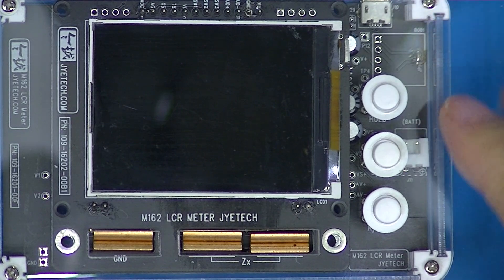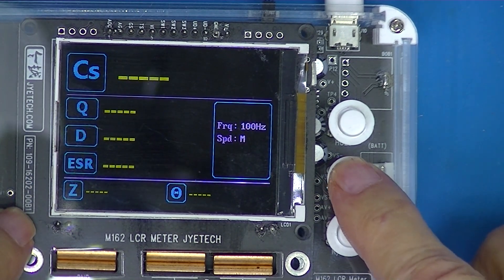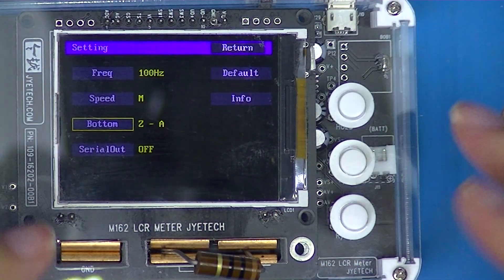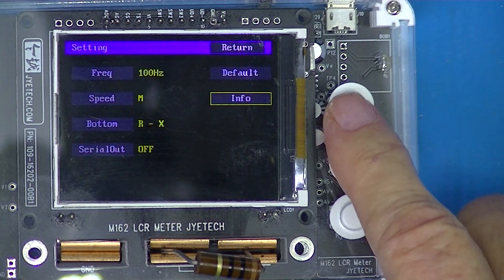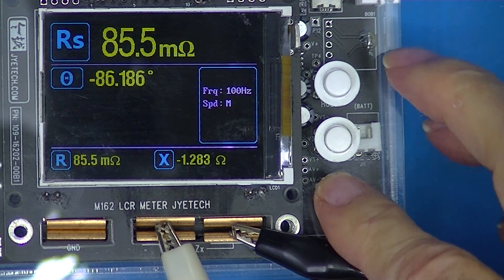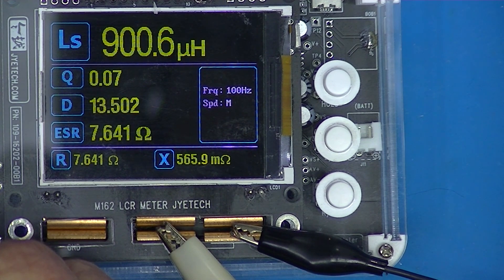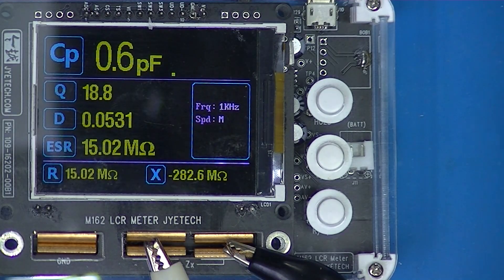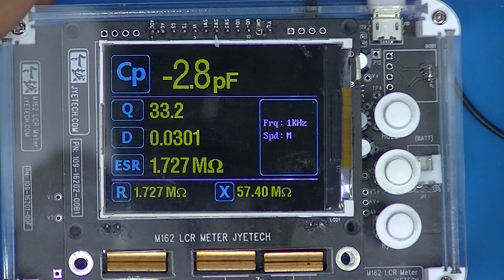Building an M162 LCR Meter – Part 1E